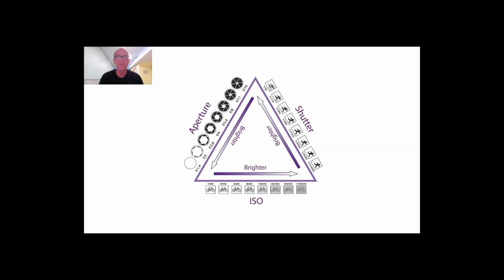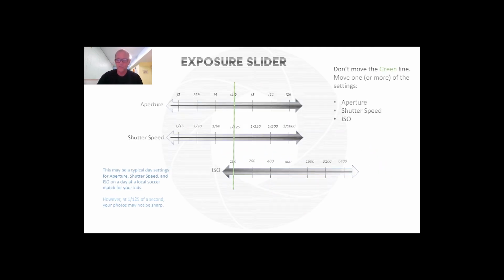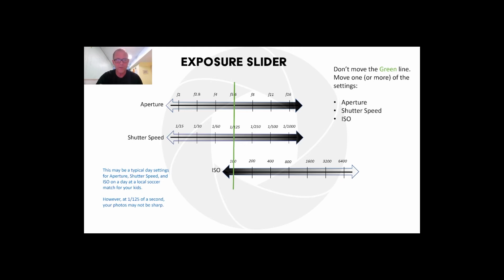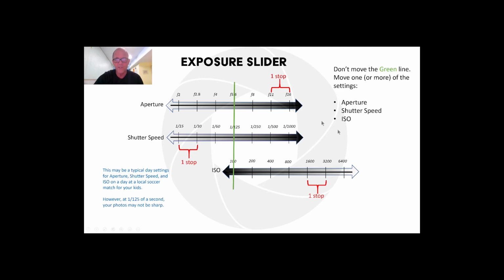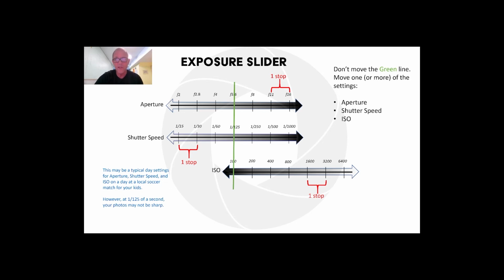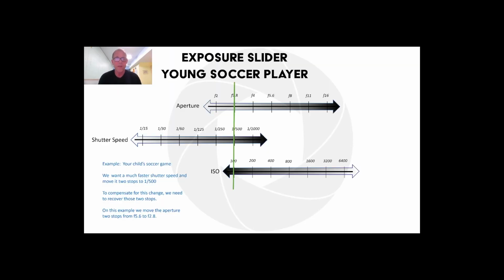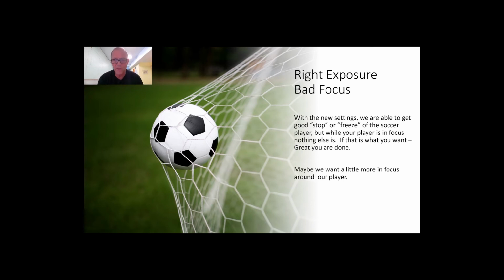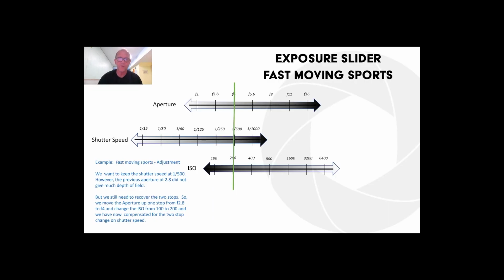Master The Exposure Triangle in 5 Minutes GUARANTEED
Learn how to master the exposure triangle in just 5 minutes! This quick and easy tutorial covers aperture, ISO, and shutter speed for perfect photos every time.

In this video, I will be switching from the triangle to my slider.  Using my slider you will find understanding exposure much easier.  I give an example photoshoot of a soccer game and some settings that you may want to use.  This only for helping you understand the Exposure Triangle - or better yet, get you to start using and thinking about my sliders instead.

I use Backblaze and would appreciate it if you use this link if you decide to use Backblaze (it gives me 2 free months).  I get no kickbacks other than the free months from the referral